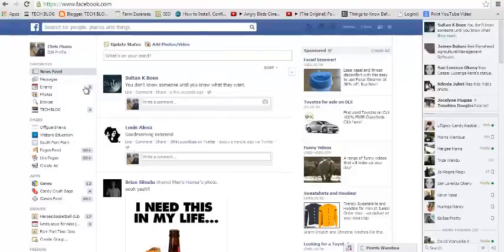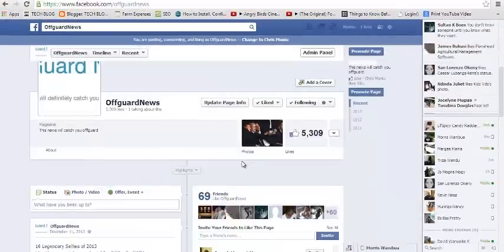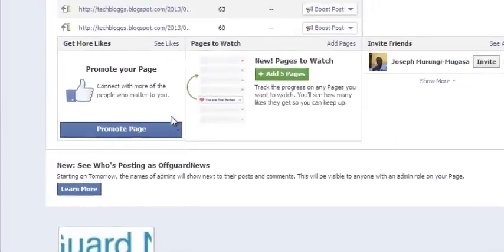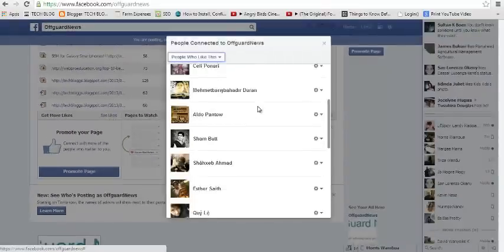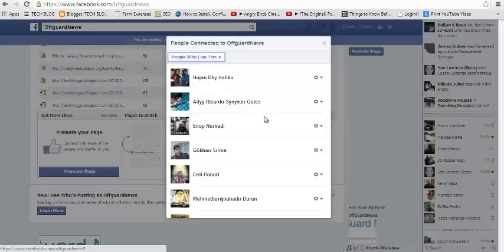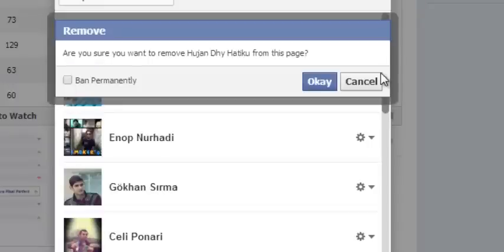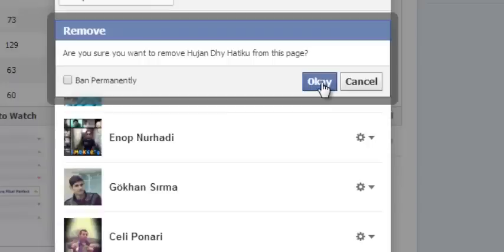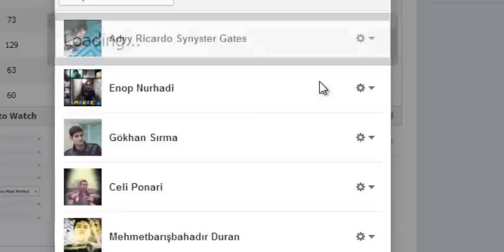Block Someone From Facebook Page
In this video, you will learn how to ban someone from a facebook page.

You can ban someone from your Page from your admin panel, a post on your Page's Timeline or a comment.